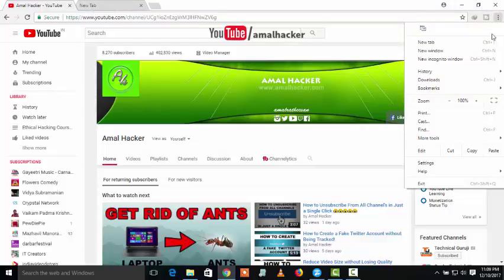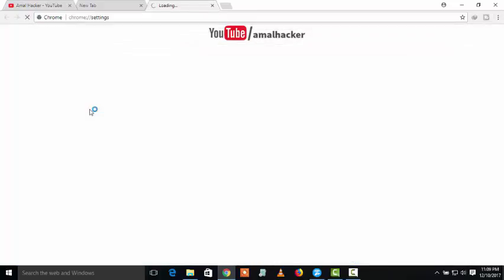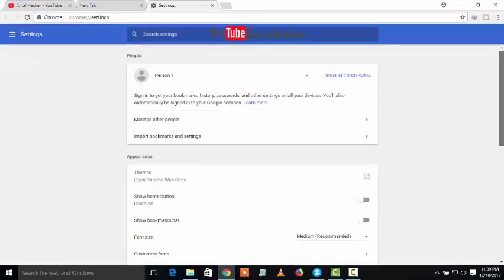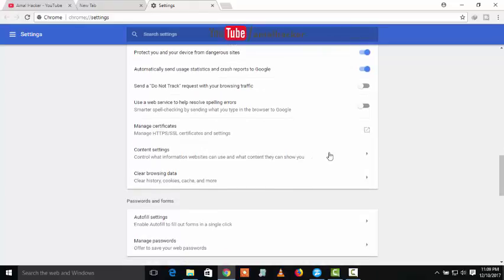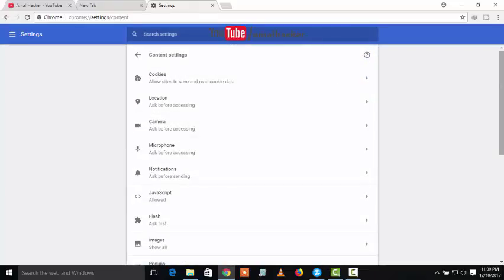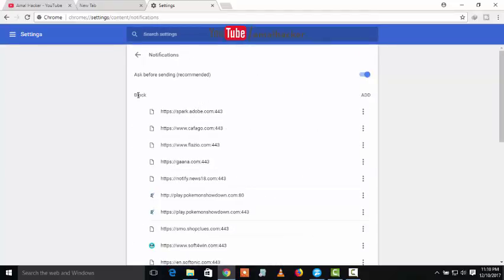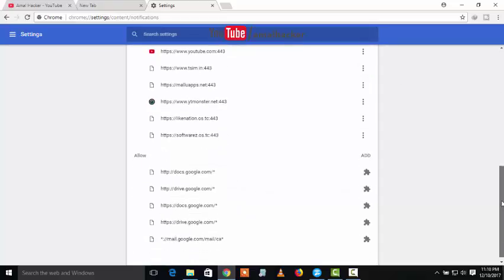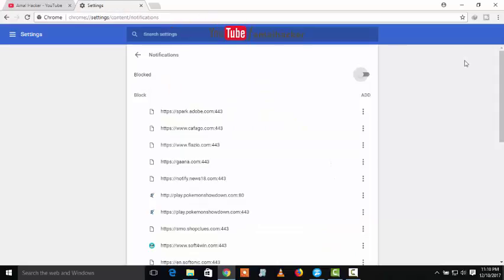How to Stop Websites From Asking to Show Notifications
HEY GUYS!!
Web browsers now allow websites to show you notifications. On many news and shopping websites, you’ll see a popup telling you the website wants to show notifications on your desktop. You can disable these notification prompts in your web browser if they annoy you.
To disable this feature in Chrome, click the menu button and select “Settings”.

Click the “Advanced” link at the bottom of the Settings page and then click “Content Settings” button under Privacy and security.